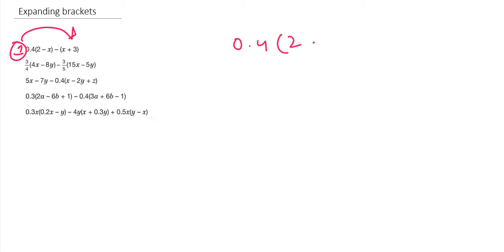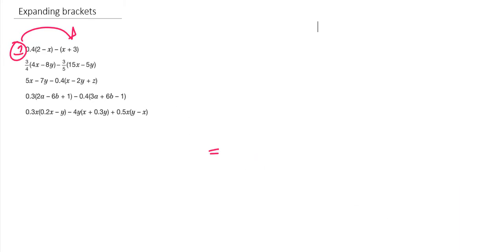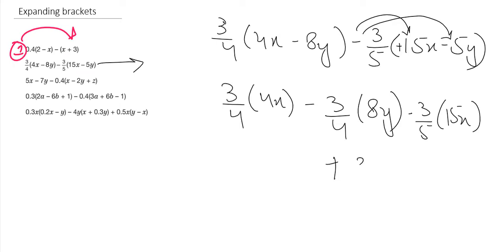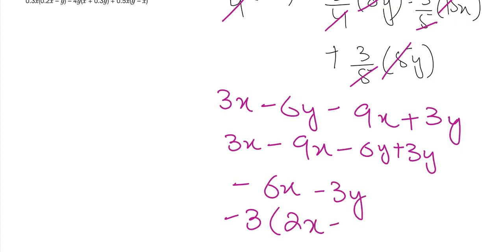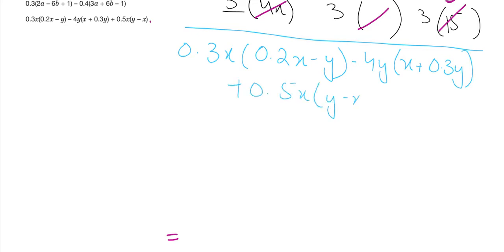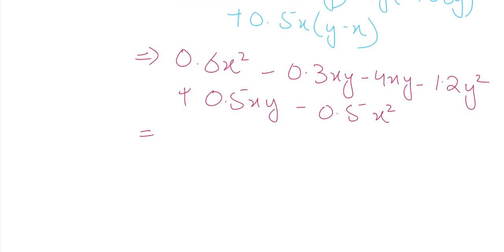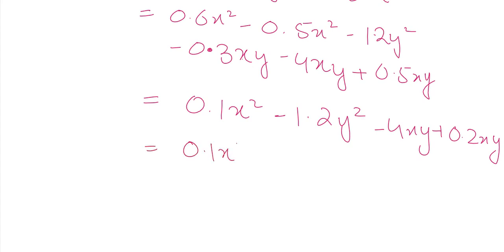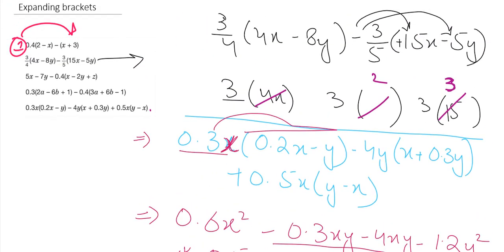EDEXCEL INTERNATIONAL GCSE - Chapter no . 1 Algebra 1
This math video tutorial explains  expanding of brackets .